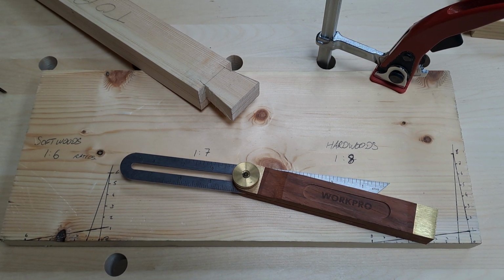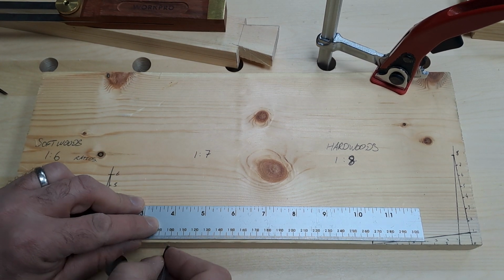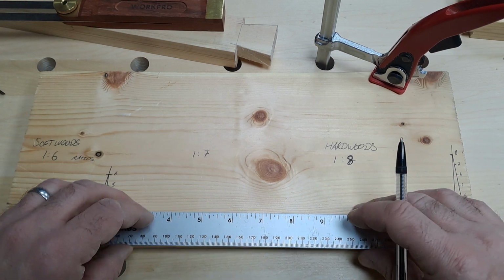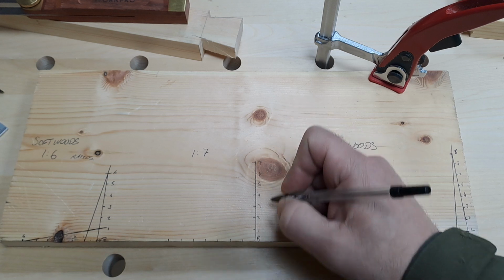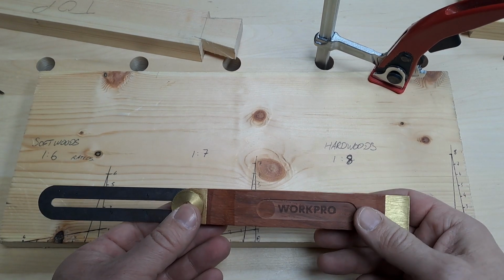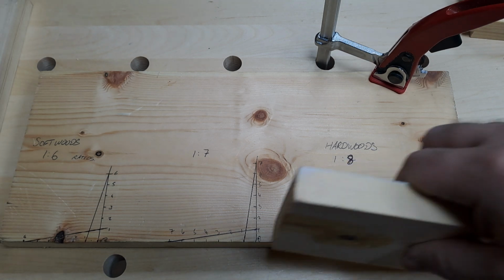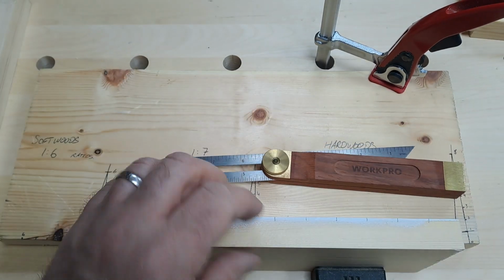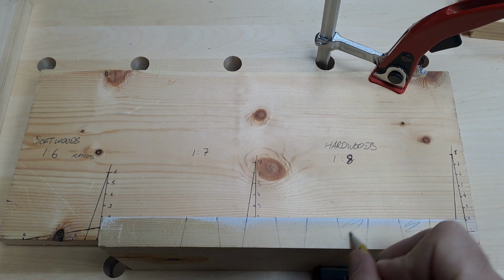How to Mark Dovetail Ratios with a Sliding Bevel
Master the art of marking out dovetail joints with precision! This beginner-friendly tutorial explains how to use a ratio-based approach to mark dovetail gradients for both softwood and hardwood projects. Learn how to create and transfer these gradient lines to your sliding bevel and timber with ease.

What You’ll Learn:
✅ The difference between dovetail ratios (1:6 for softwood, 1:8 for hardwood)
✅ How to draw gradient lines on a scrap piece of timber for future use
✅ How to transfer gradient lines to a sliding bevel for accurate marking
✅ Techniques for marking out dovetail joints on your project timber

Equip yourself with this essential skill and take your woodworking projects to the next level!

Sliding Bevel and Try Square